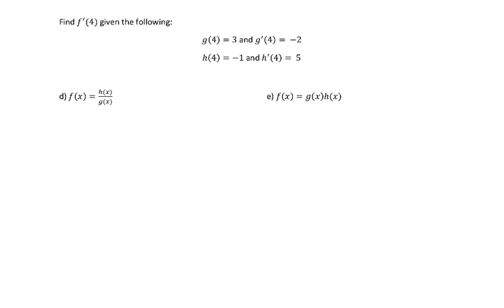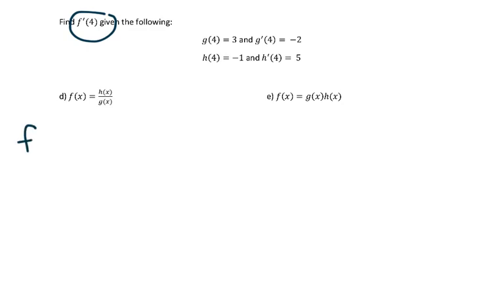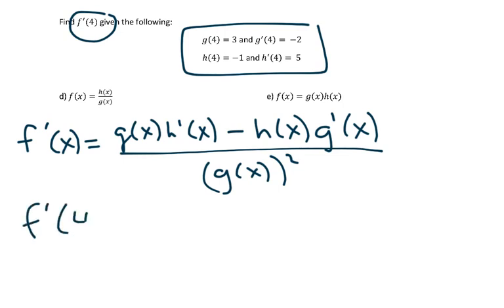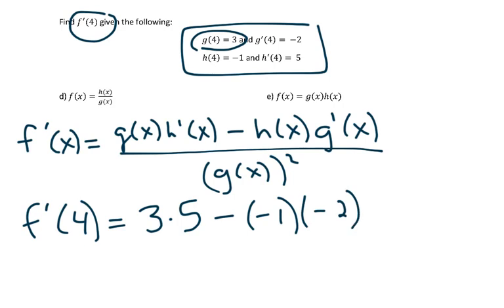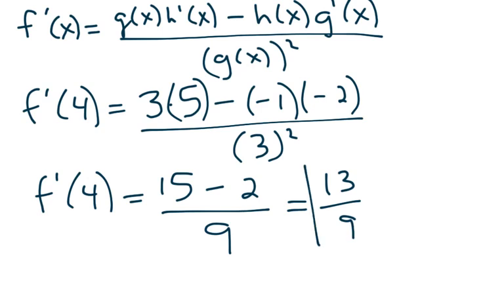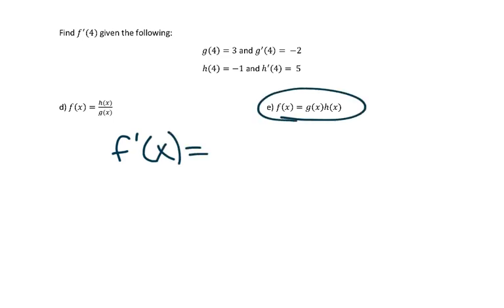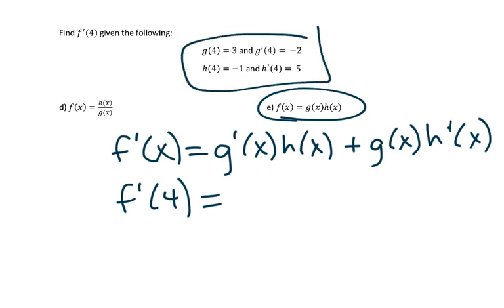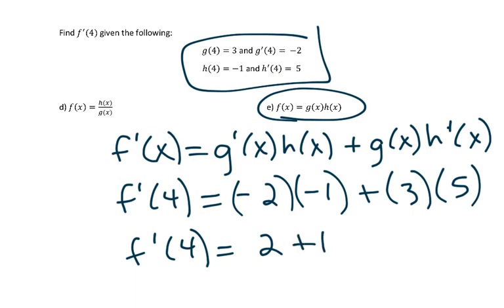Derivative Rules At A Point Product and Quotient